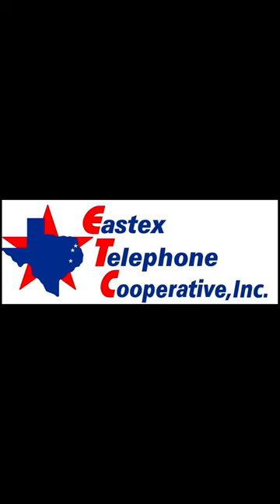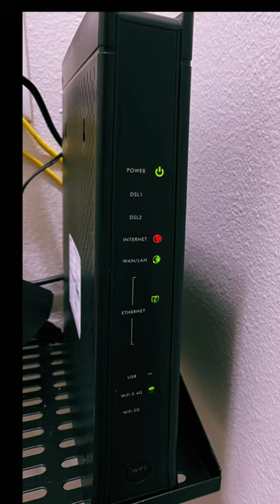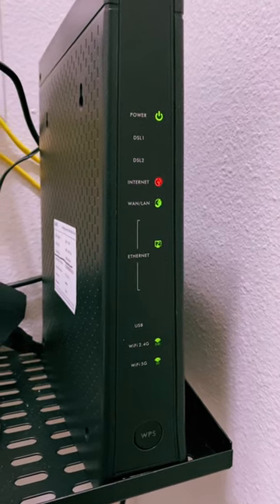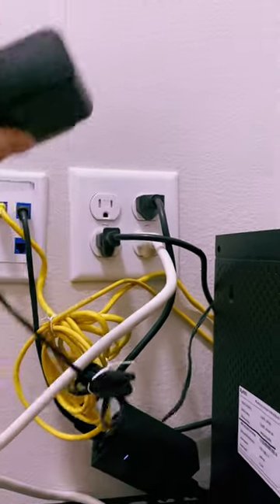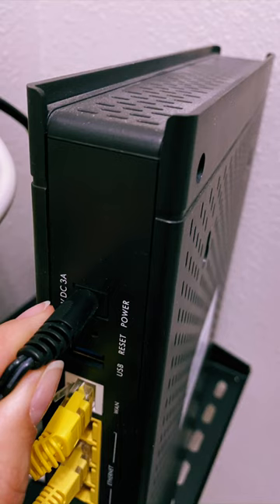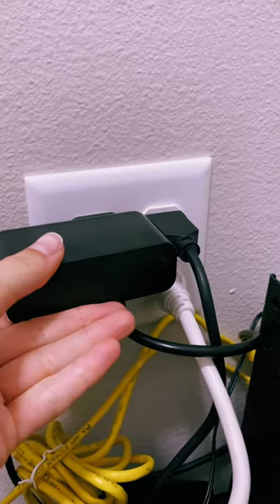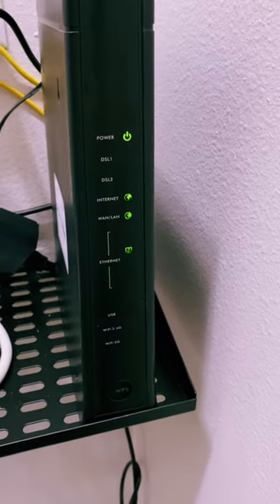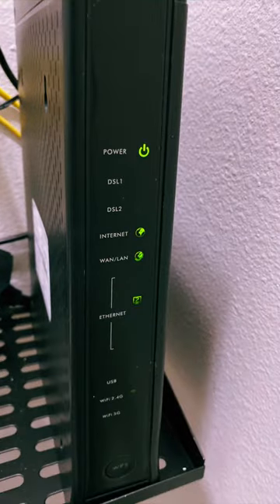How to Power Cycle Your Modem or Router